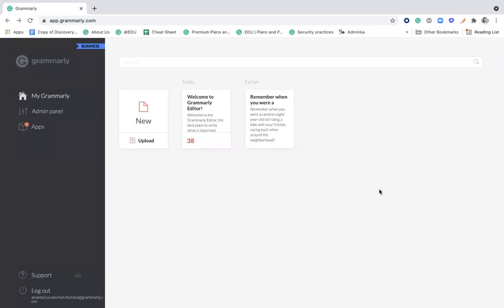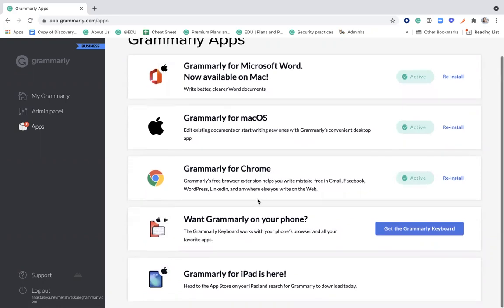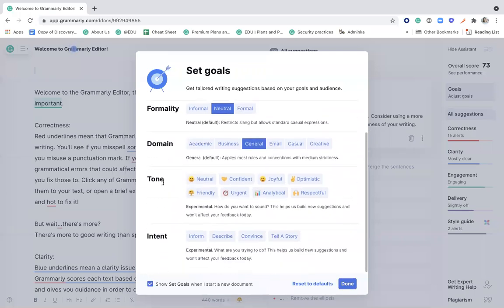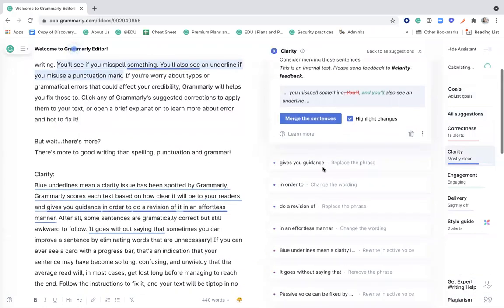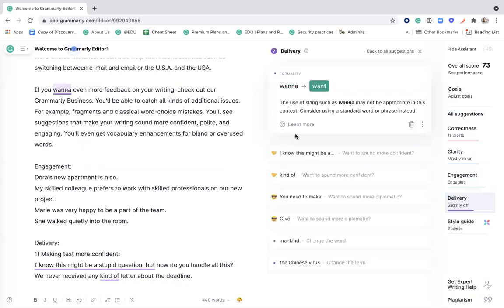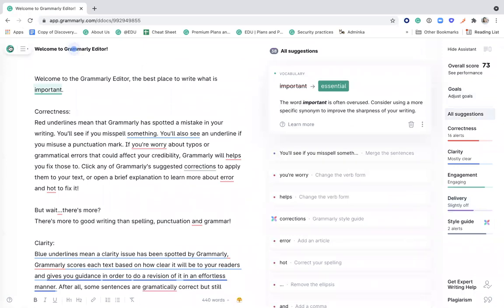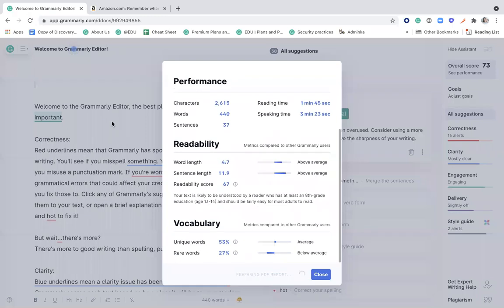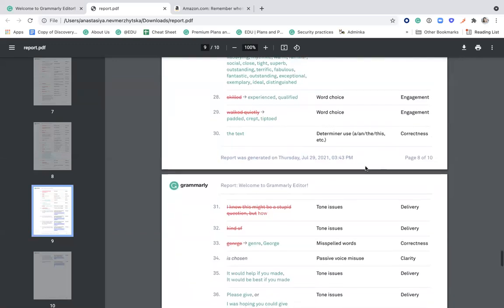Grammarly demo 2023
Krátké představení Grammarly Editoru.